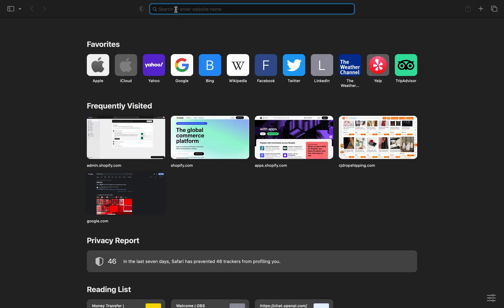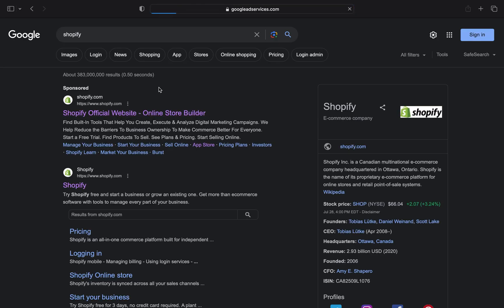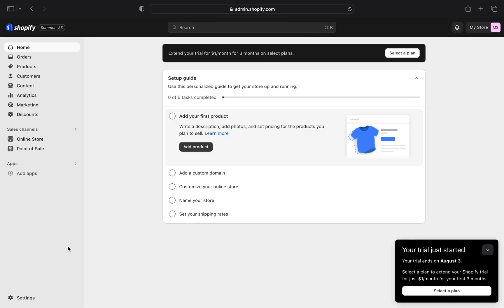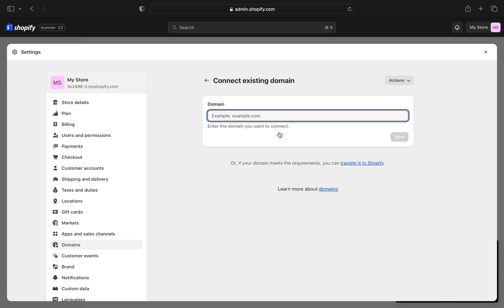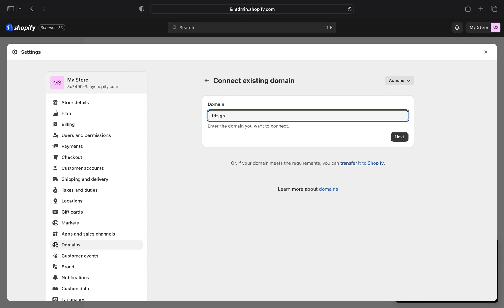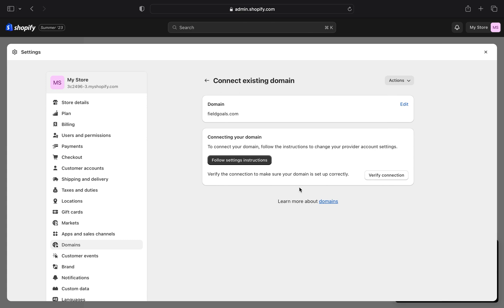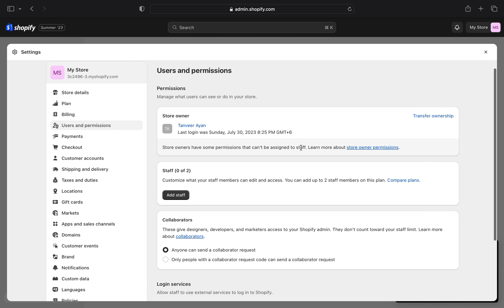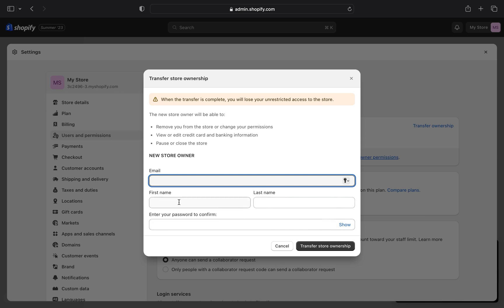TRANSFER DOMAIN TO SHOPIFY (BEST TUTORIAL)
Welcome to the ultimate guide on efficient method to transfer domain to Shopify! In this comprehensive video, we will take you through every step of the process, ensuring a seamless migration that preserves your website's SEO, improves its performance, and maximizes your online presence.

0:00 INTRO
0:07 TUTORIAL